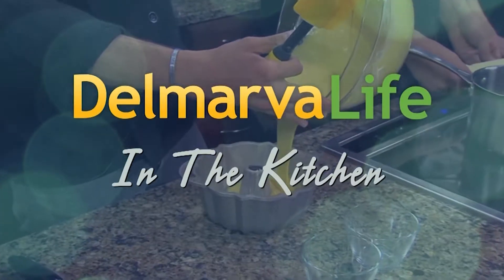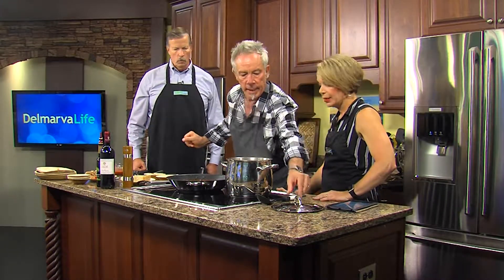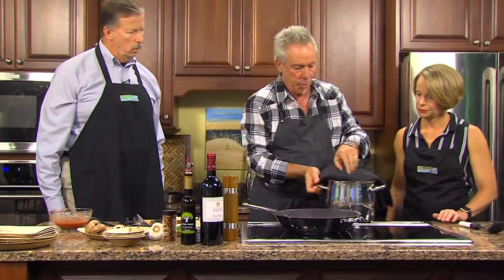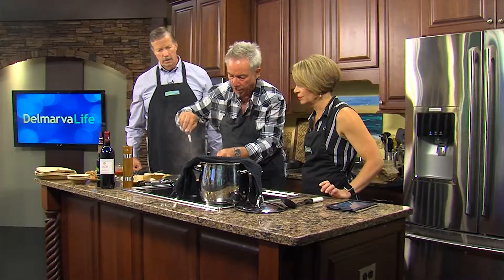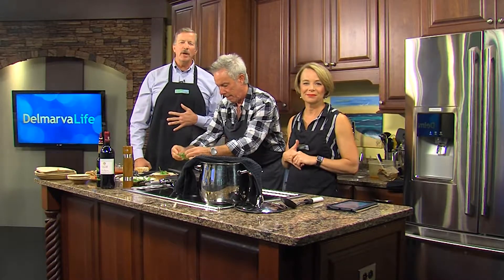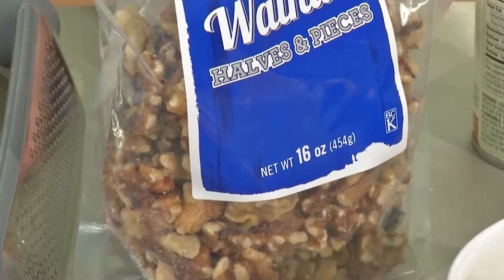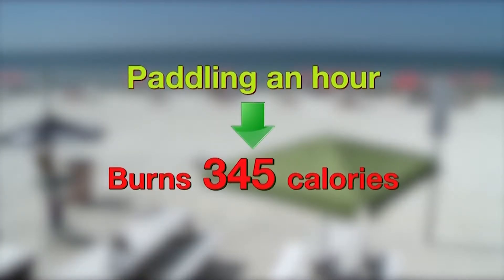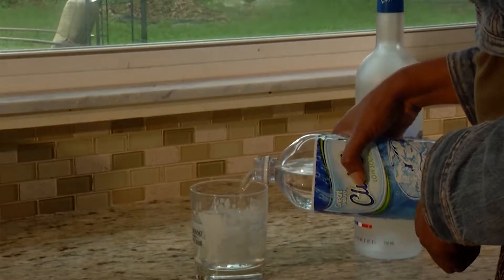Paul Cullen Cooks Chicken Cacciatore